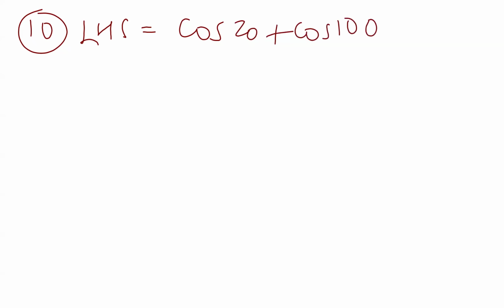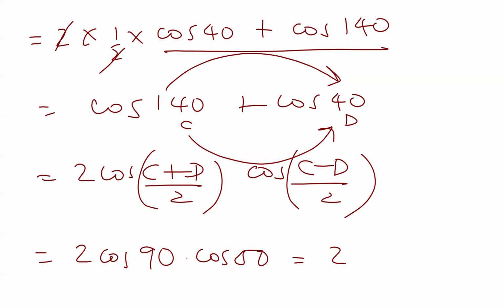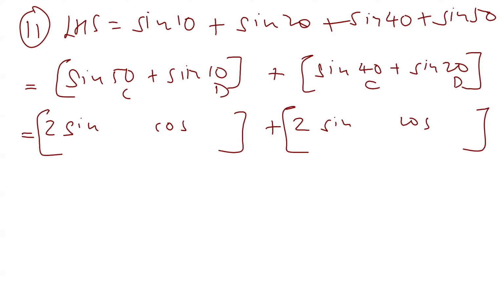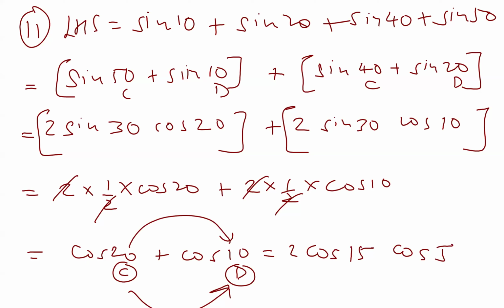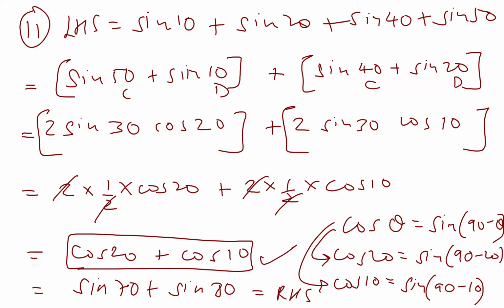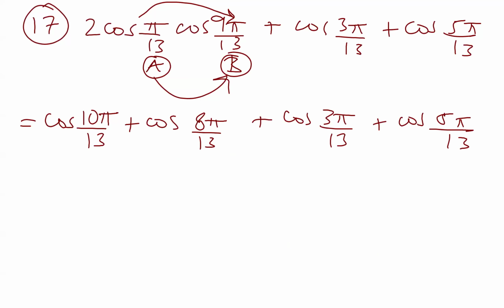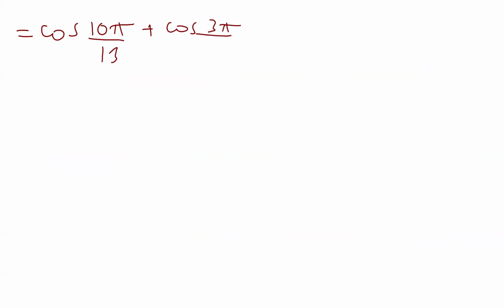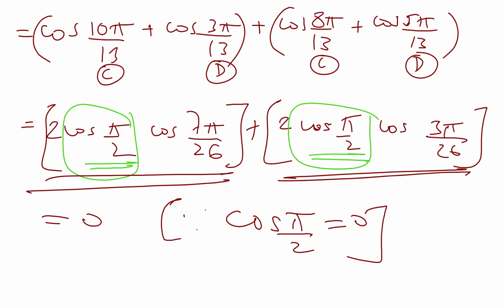Fyisc Mathematics l Factorisation and Defactorisation Ex 1 l Session 2